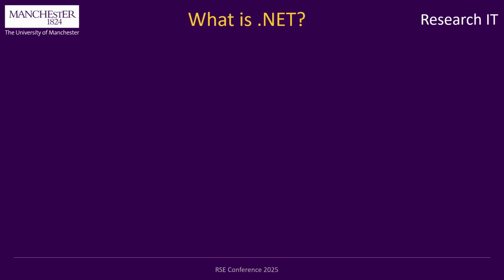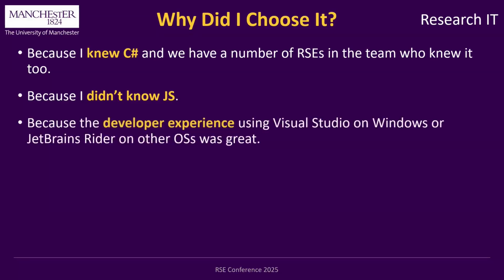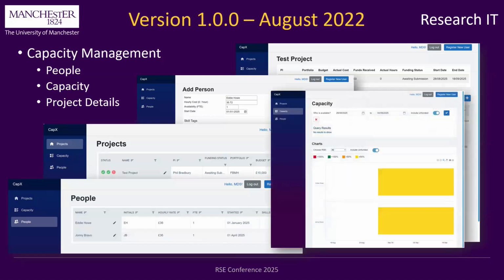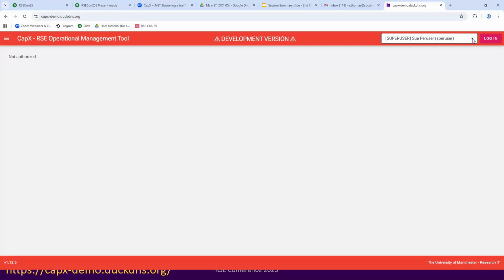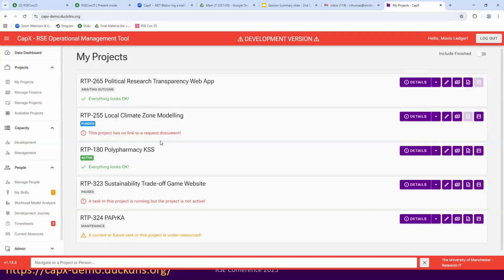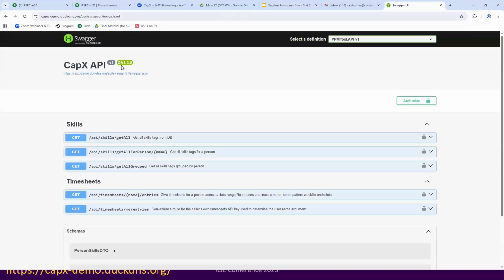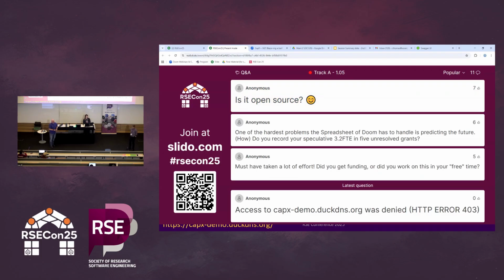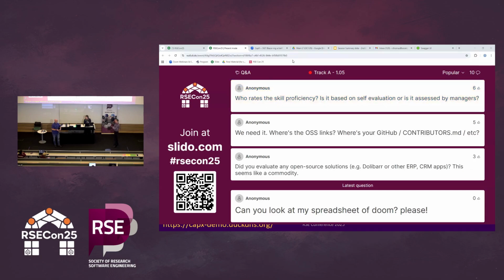CapX .NET Blazor-ing a trail? An(other) operational management tool for RSE groups - Adrian Harwood